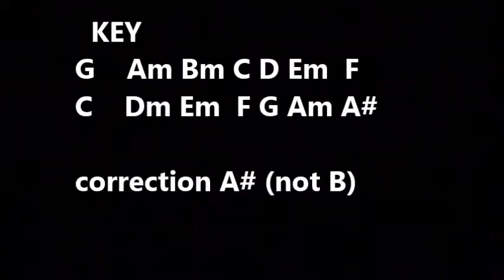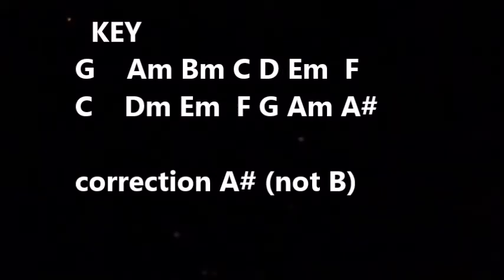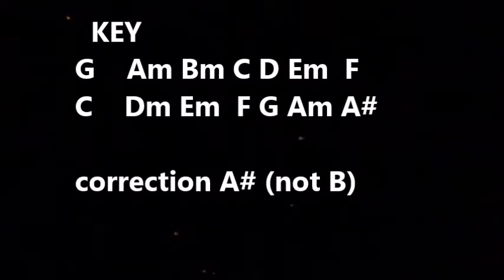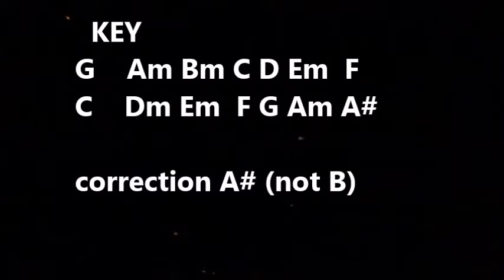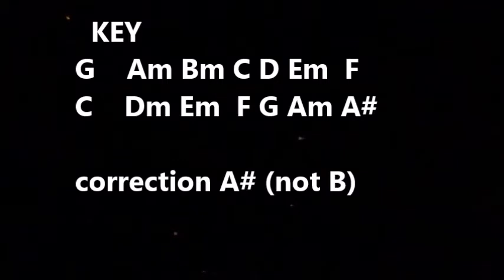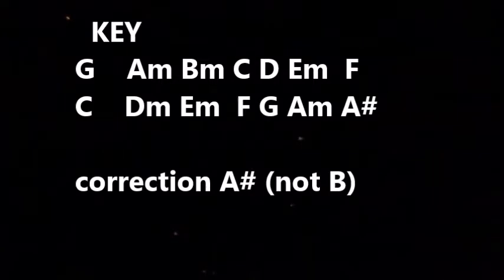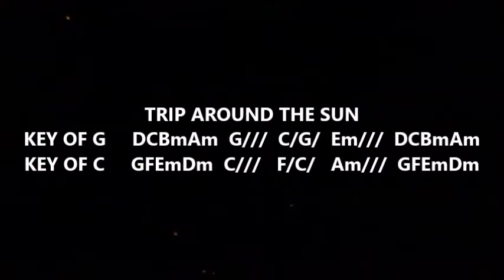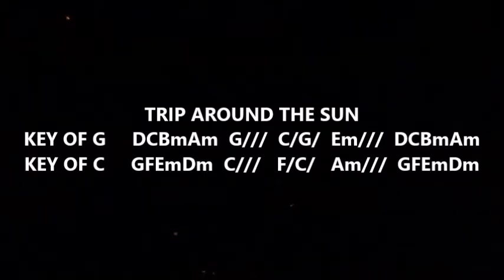S2 the chords key of C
Brad Strang Bio.
 Brad started writing songs at an early age as he grew up on a Raspberry farm in Yarrow, BC, Canada. He was influenced by Neil Young, Bob Dylan, Doc Watson and a variety of bands like Goose Creek Symphony and Led Zeppelin. It was his appreciation of these unique styles, that led to Brads own eclectic style of writing.
On Brad’s early recordings, he had to play Violin, Viola and Cello for symphony parts, and as the recordings progressed, he continued at learning a variety of instruments. This ability allowed Brad to experiment with unique combinations, which eventually led to the basis of his Folk style. Today, Brad loves the endless possibilities that technology offers, and has been fortunate to match  some very talented singers with some of his songs. He tries to keep a wide dynamic range within his compositions, always allowing “breathing room” for any sounds that “Stir the Soul.”
If there was a theme to Brads music, it would be eclectic Folk and his intent of helping people. Brads lyrics reflect the goodness in people, and reaffirm the need for global unity. Each song is meant to give people a moment of pleasure, comfort, or something positive to ponder.
…”as we travel around the sun together, may my music touch you in a positive and lasting way.”
Brad Strang.